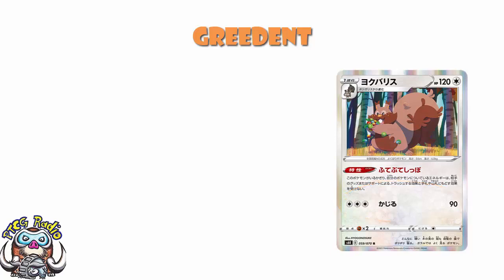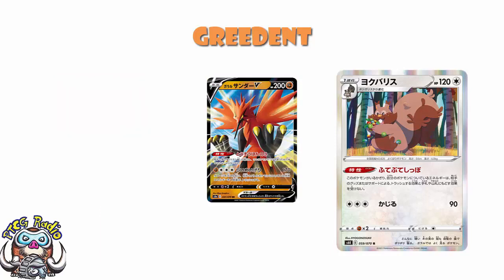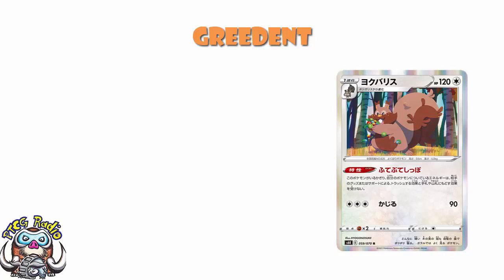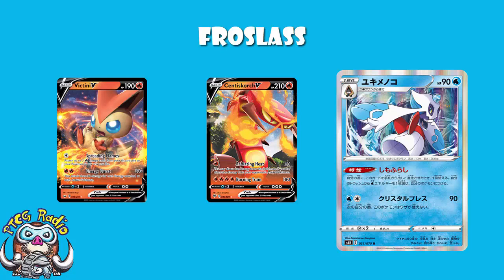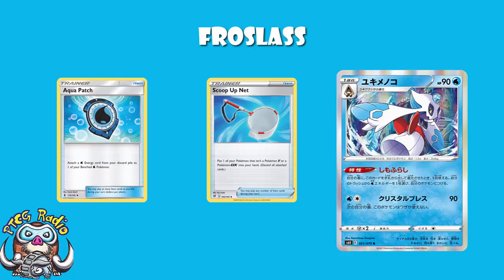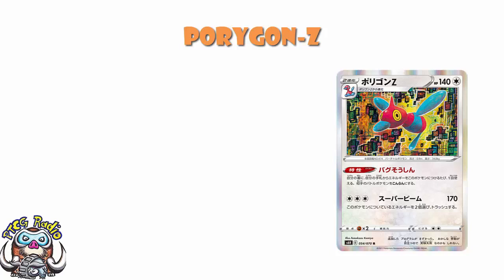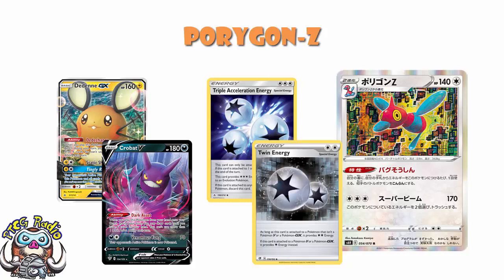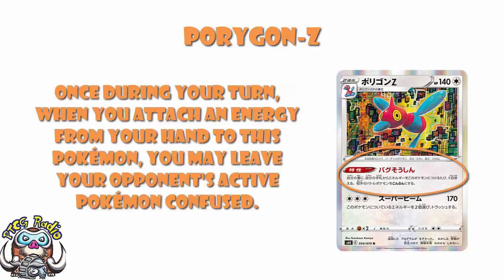Game-Changing Ability Stops Crushing Hammer! & Other New Pokémon TCG Abilities! (Chilling Reign)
We've got some new Abilities to talk about and one of them will stop Crushing Hammer and a whole bunch more! Come see!

Greedent Attack: 01:21
Greedent Ability: 01:37
Froslass Attack: 06:02
Froslass Ability: 06:32
Porygon-Z Attack: 10:02
Porygon-Z Ability: 11:41